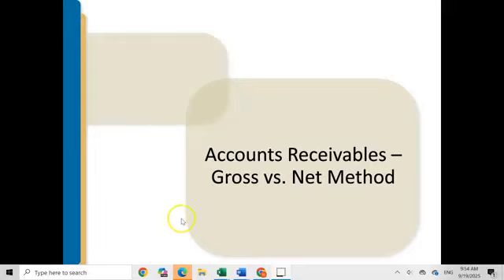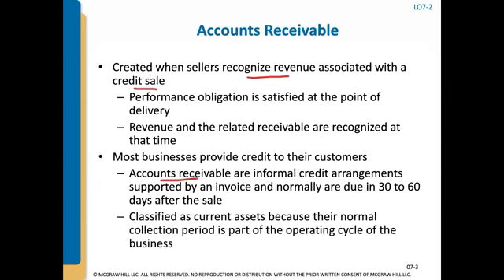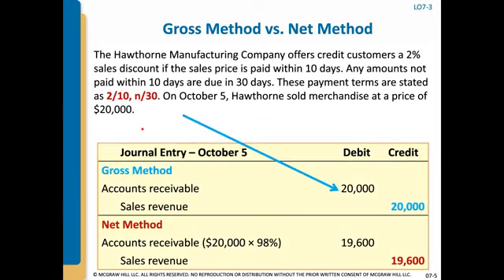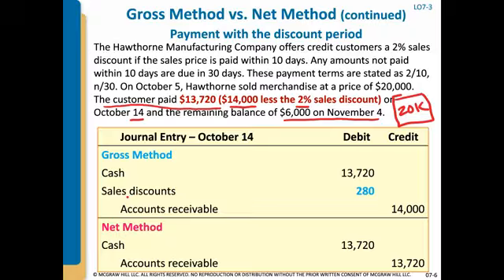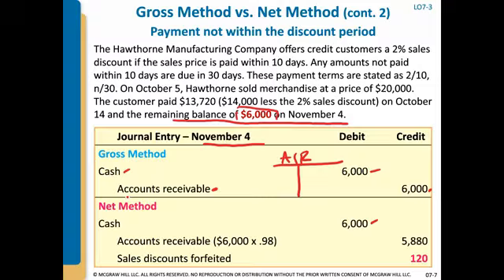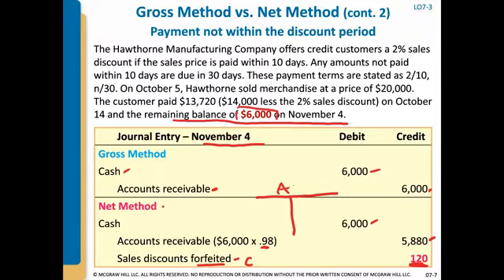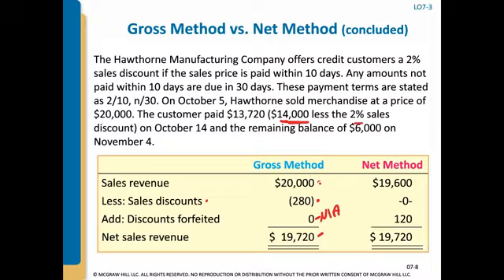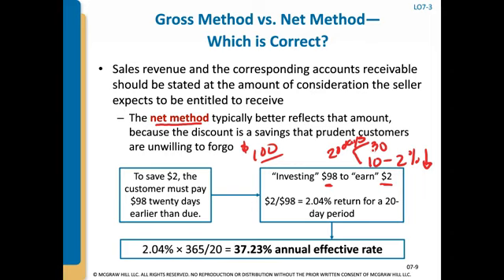Chapter 7 - Accounts Receivables: Gross vs. Net Method